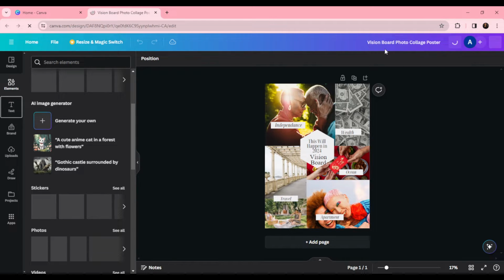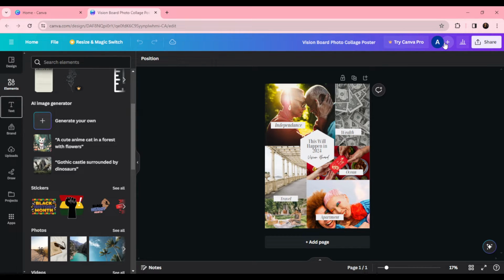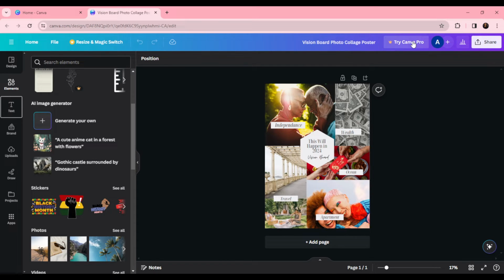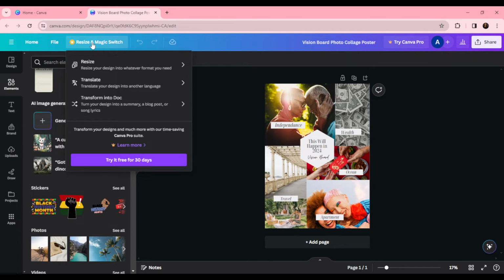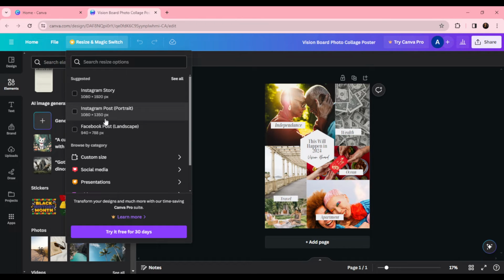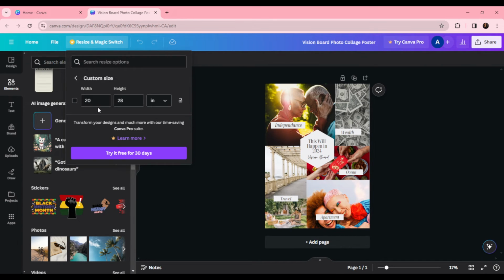How To Adjust Canvas Size And Dimensions In Canva (Quick Tutorial)​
Today we talk about How To Adjust Canvas Size And Dimensions In Canva, so stay until the end of the video to see the full explanation.